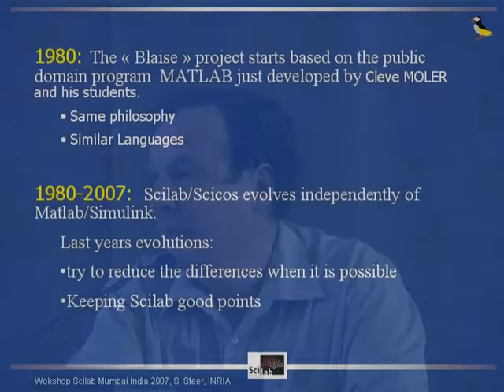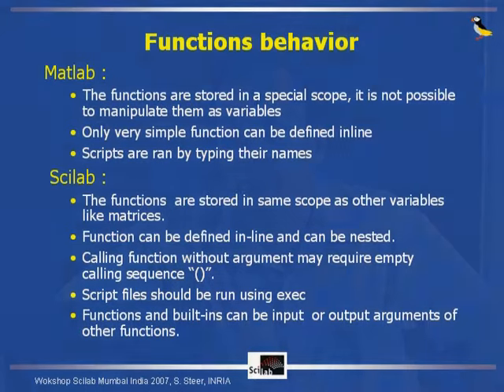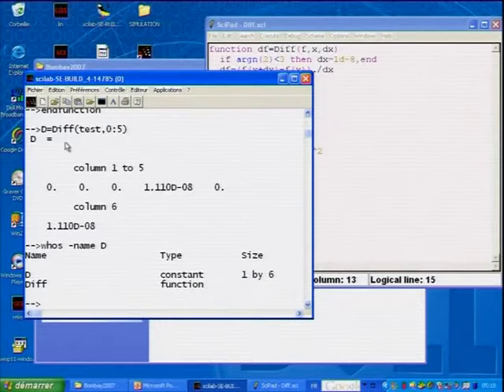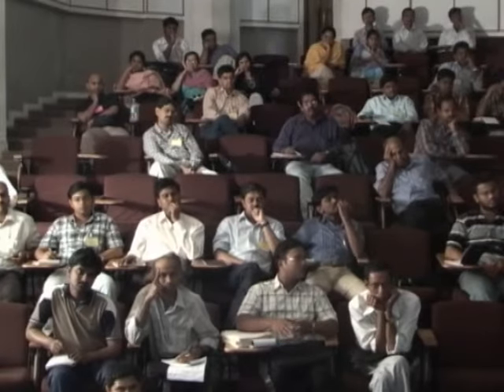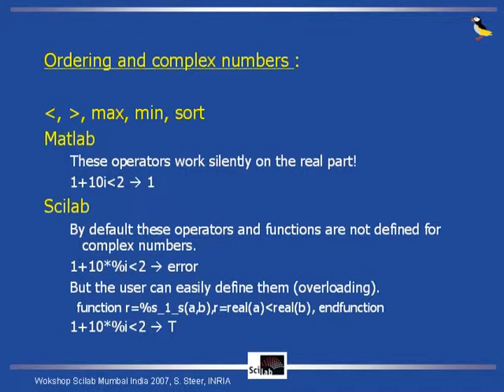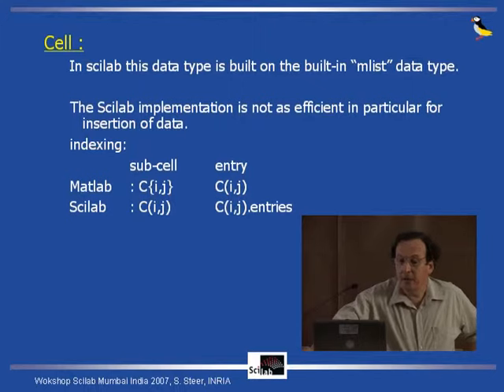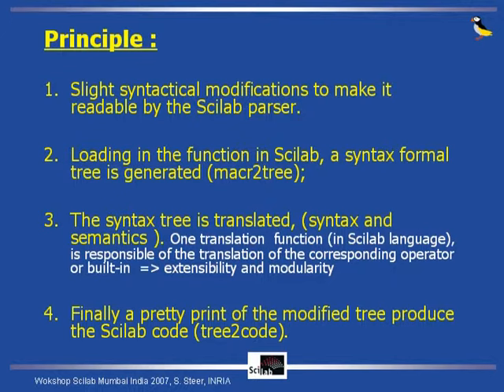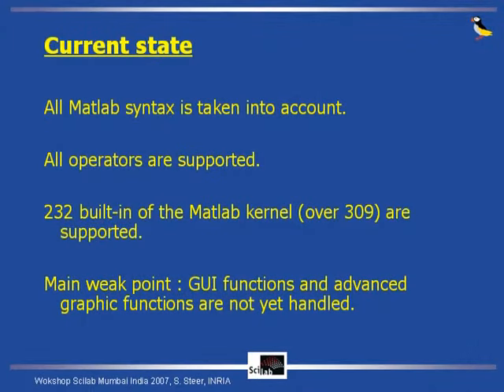SCI L9 Scilab/Scicos and Matlab/Simulink Comparison